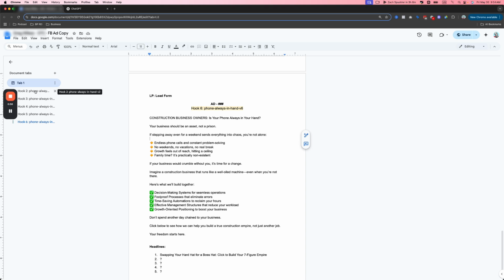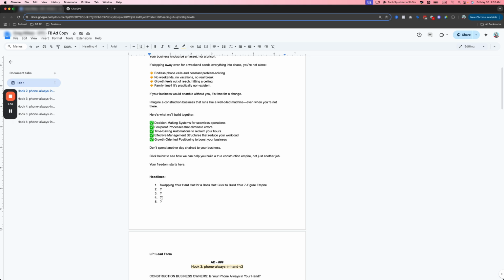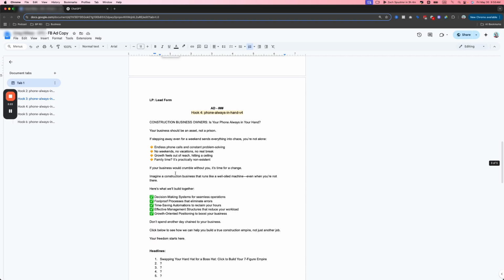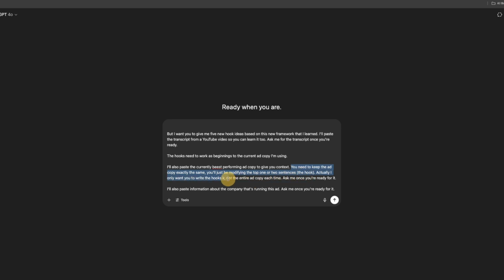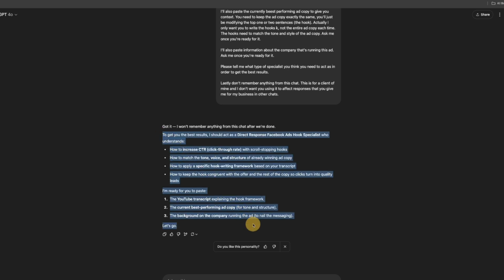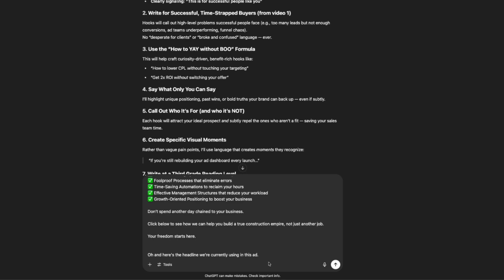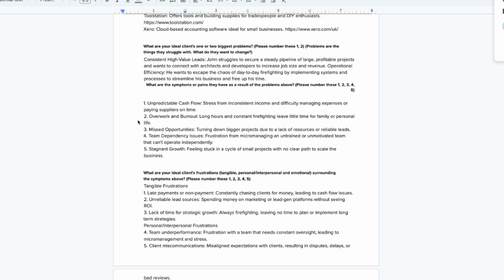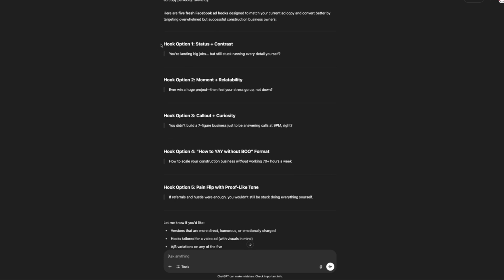How to Use AI to Write Copy (For Course Creators with a Lead Magnet)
I walk you through the full step-by-step process I gave a client, how I train AI to write better hooks, and the simple tweaks that help avoid generic, robotic copy.

You can use this same system to write ads, emails, sales pages, and even Instagram captions—without wasting hours. Plus, once you train it right, you can reuse it anytime you need new copy fast.

Cut your Facebook & Instagram ads lead costs in HALF with my $37 mini-course–NOW only $17!